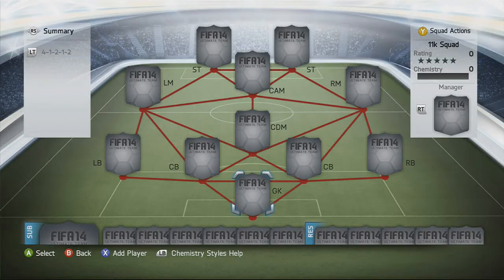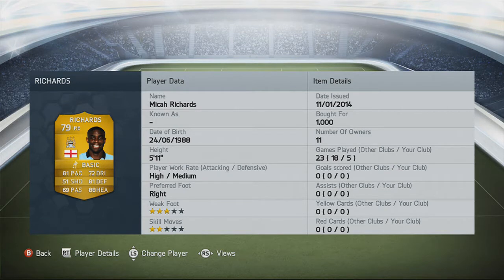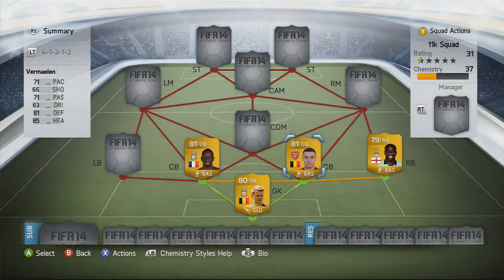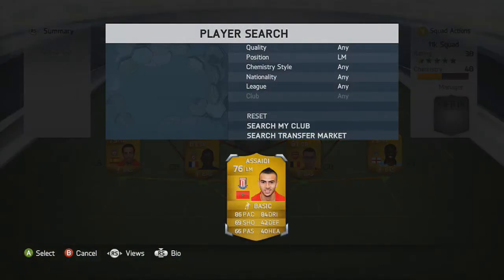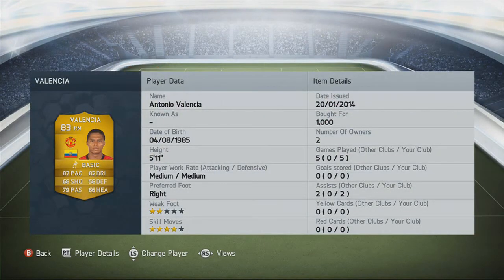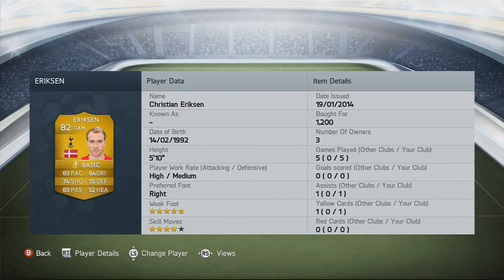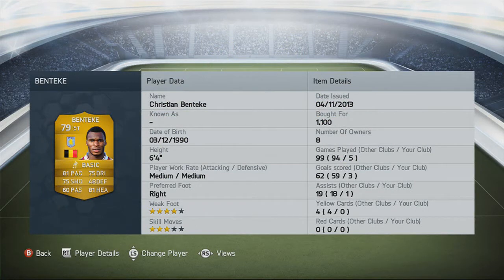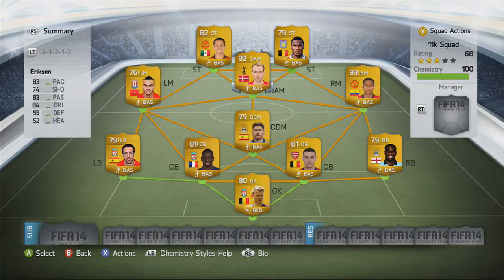Fifa 14 - Squad Builder - 11k Team